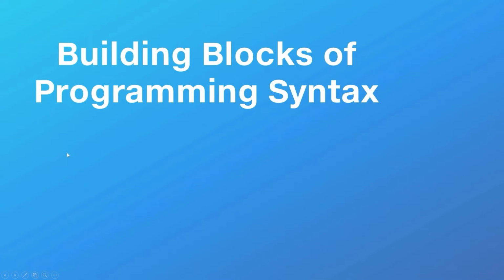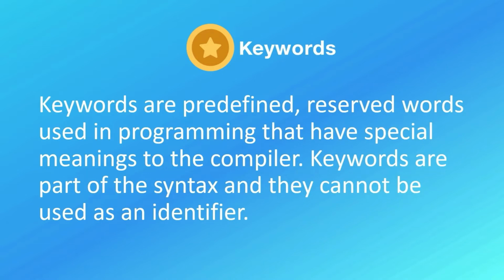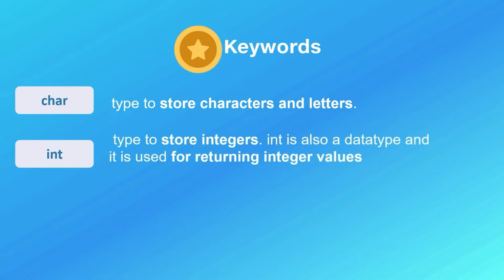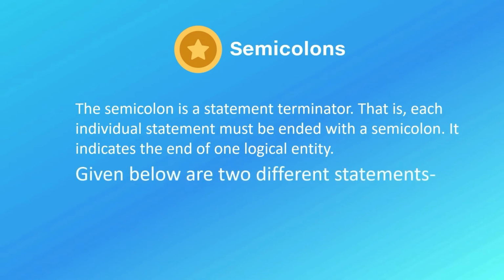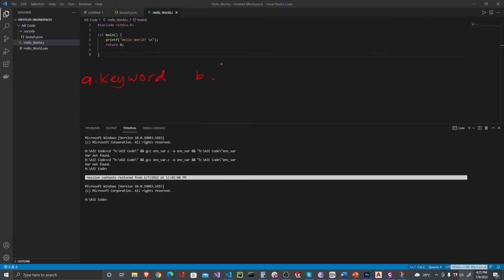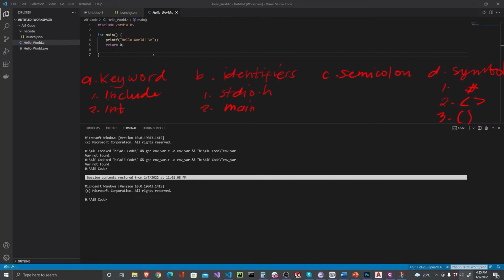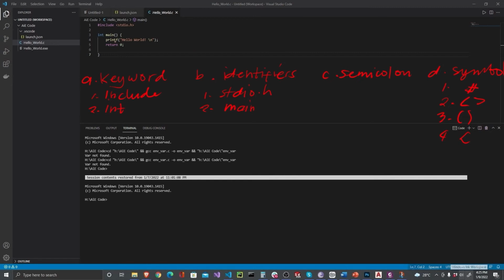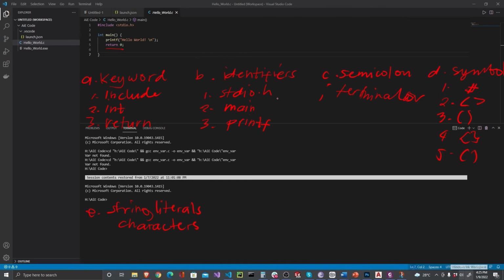Basic Syntax and building blocks of C Programming Language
This tutorial will help you familiarize the structure and the basic building blocks of C Programming Syntax in a simplest term so you can have any ideas what are the functions and the applications of the tokens like keywords and identifiers in the C programming language.